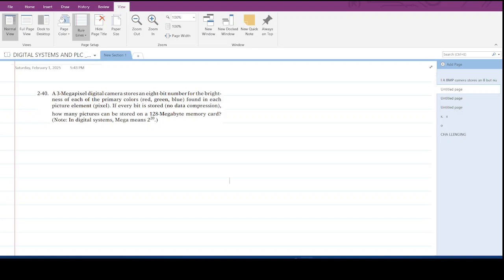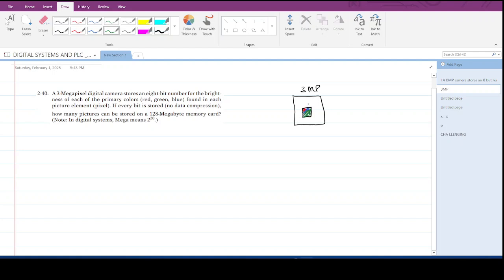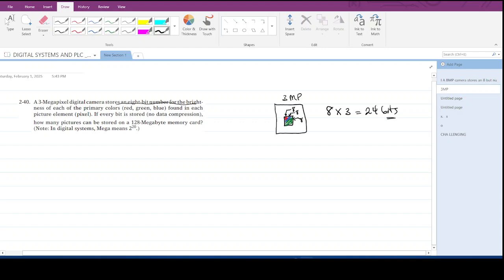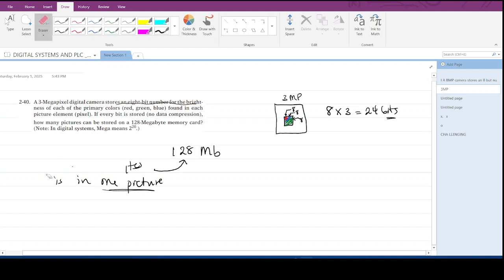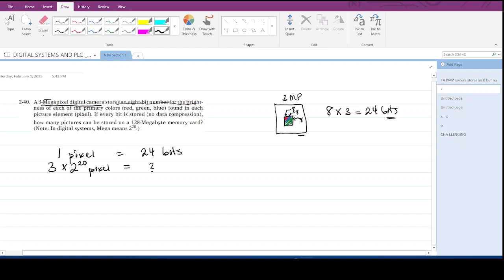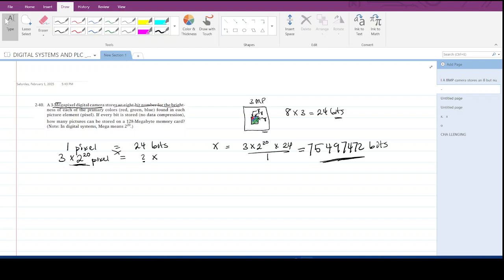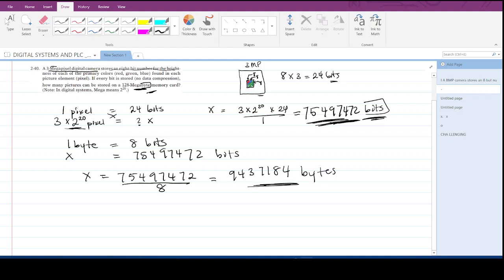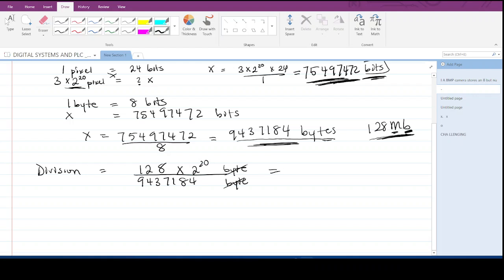Challenging exercise 2-40 Digital systems principles and applications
This is a tutorial on how to interpret and solve challenging questions from the Digital systems principles and applications textbook